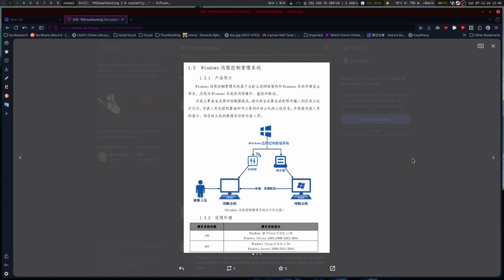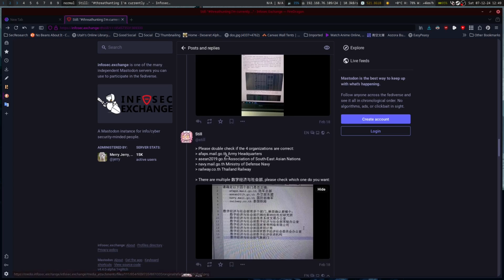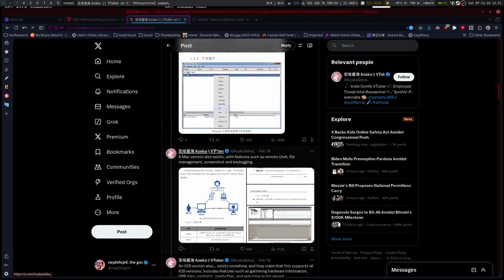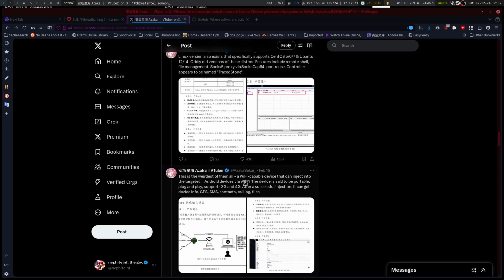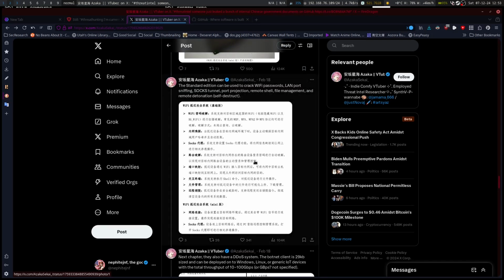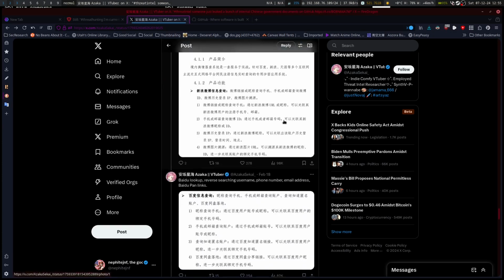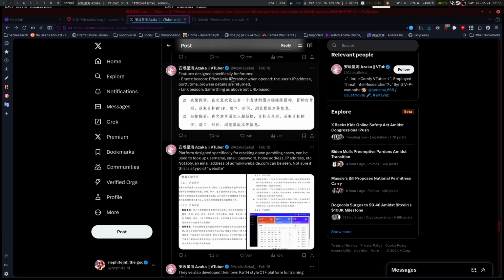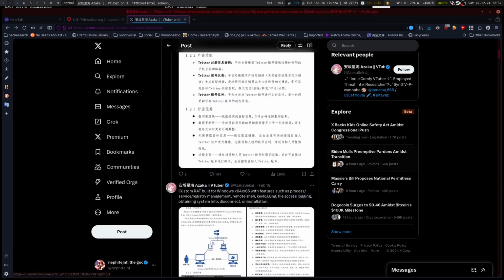The Secret Docs on the Chinese Spy Networks!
Today we take a look at old findings on the Chinese government and how they spy on people. This includes directions on their backdoors and how they work, but all in Chinese. Also, I allude to some things I've read from two decades ago.